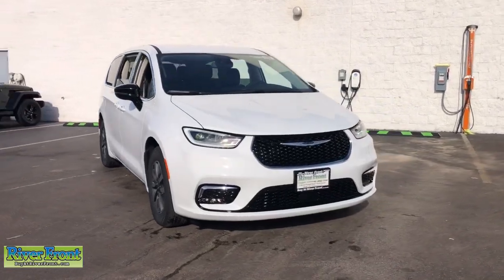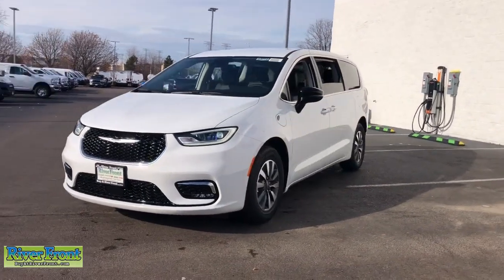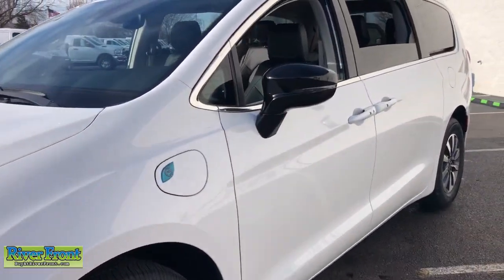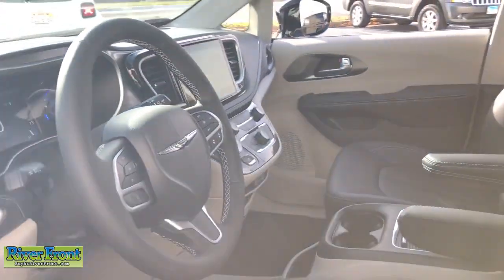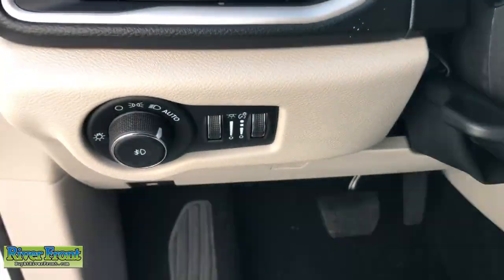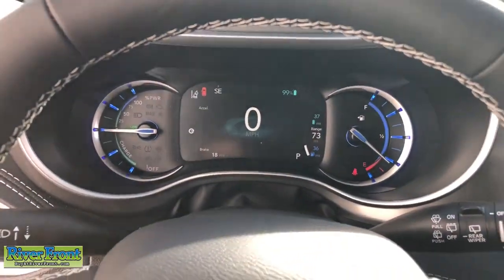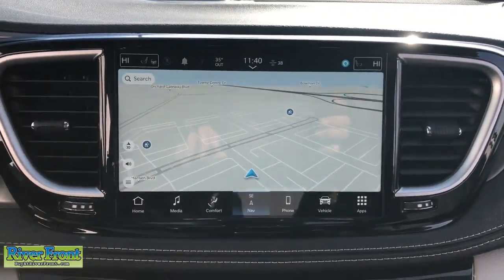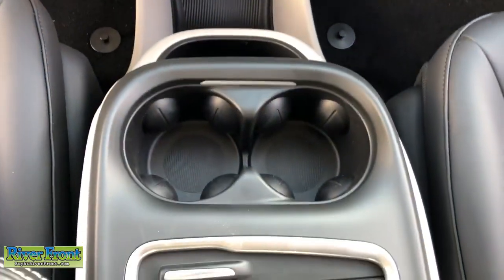2024 Chrysler Pacifica_Hybrid St. Charles, Aurora, Glendale Heights, Naperville, North Aurora, IL 24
Bright White Clearcoat New 2024 Chrysler Pacifica_Hybrid Select available in North Aurora, Illinois at RiverFront CDJR. Servicing the St. Charles, Aurora, Glendale Heights, Naperville, IL area.

The price you see is the price you get No price games No hidden fees No Market Adjustments and No pre-installed protection packages! You may qualify for additional rebates call for details.brbr$2078 off MSRP!brbrBright White Clearcoat 2024 Chrysler Pacifica Hybrid Select 3.6L V6 Alloy wheels Apple CarPlay/Android Auto Brake assist Exterior Mirrors Courtesy Lamps Exterior Mirrors w/Heating Element Exterior Mirrors w/Supplemental Signals Front Bucket Seats Heated door mirrors Heated front seats Heated steering wheel Illuminated Cupholders Illuminated entry Overhead console Power door mirrors Power Liftgate Quick Order Package 2EP Select Radio: Uconnect 5 Nav w/10.1 Display. FWD CVT 3.6L V6